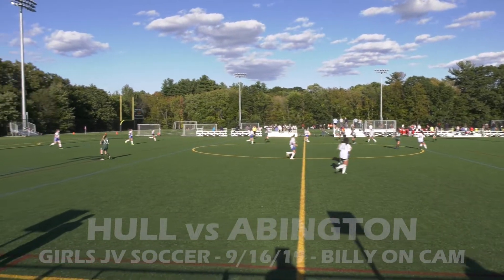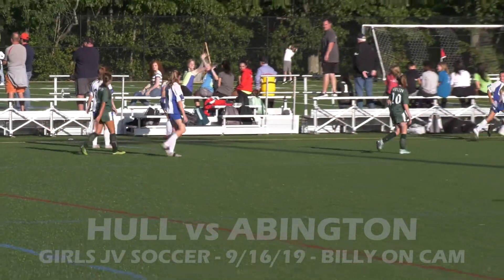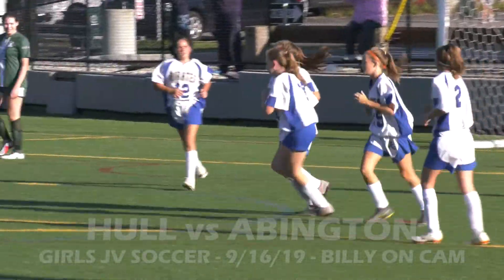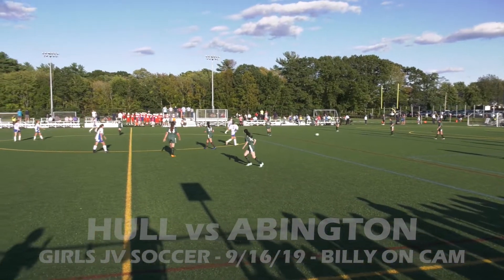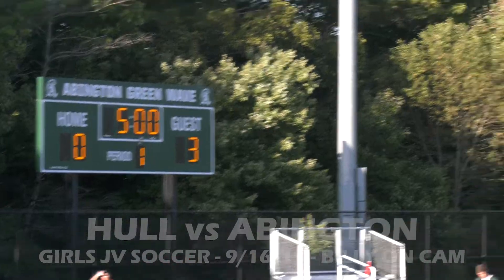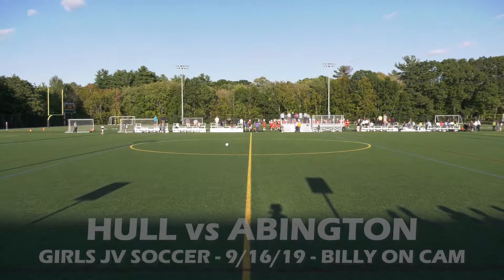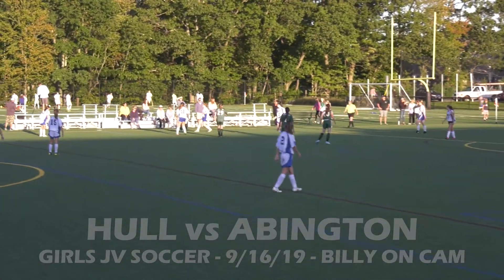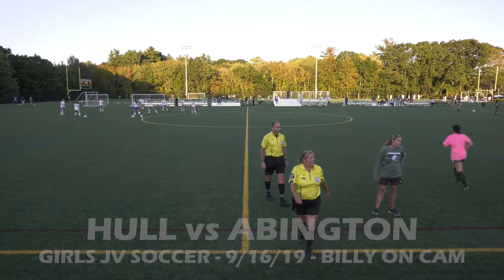Abington vs Hull Girls JV Soccer - 9/16/19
Abington Community Access and Media, Inc.